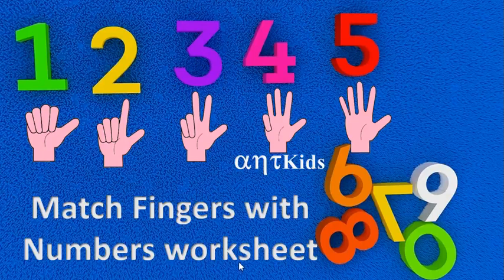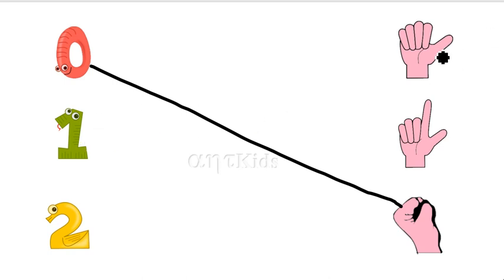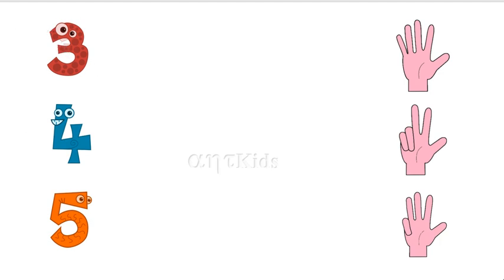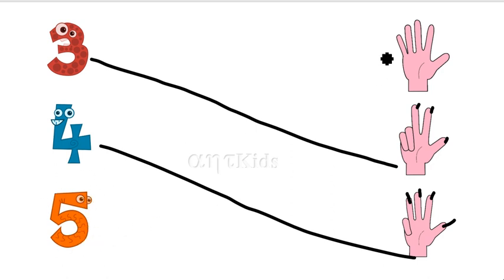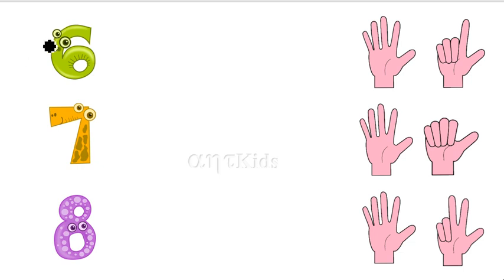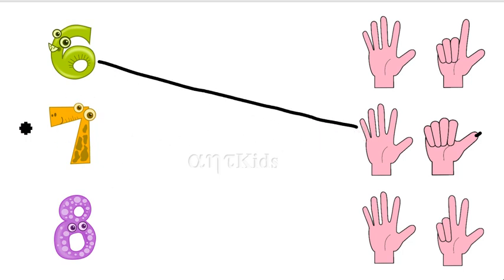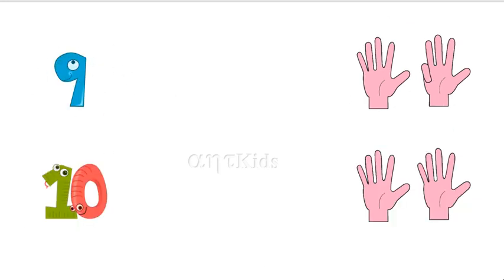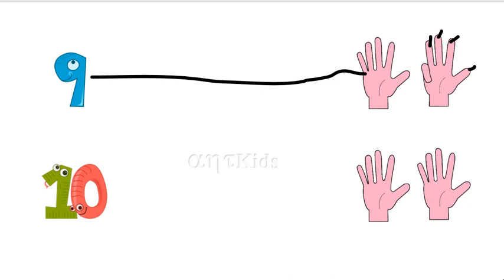Match numbers withfingers|lkg worksheet|maths worksheet|ukg worksheet|kindergartenworksheet|ANT-Kids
Match numbers withfingers|lkg worksheet|lkgmaths worksheet|ukg worksheet|kindergartenworksheet|ANT-Kids

In this video learn the numbers with spelling with animated pictures.

ANT-Kids